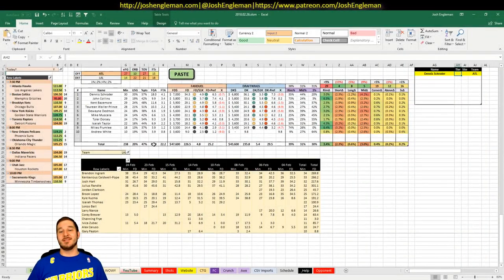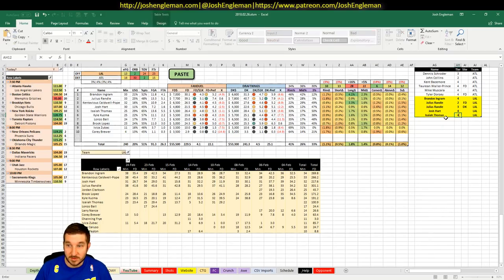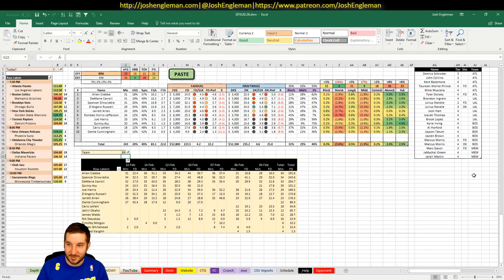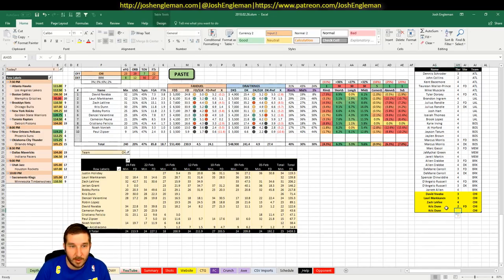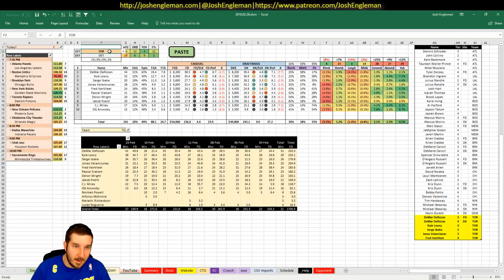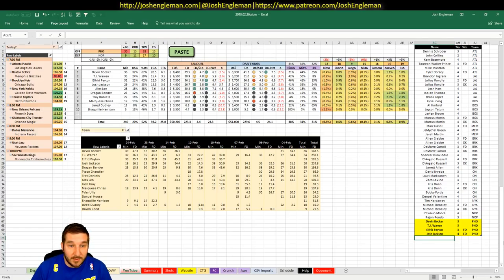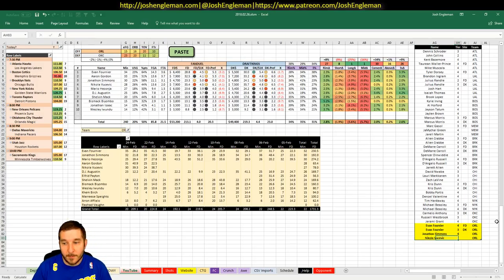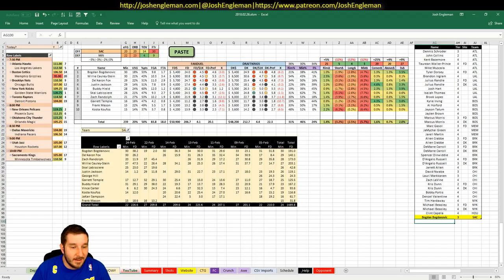NBA DFS Projections & Strategy | Monday 2/26 | FanDuel & DraftKings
NBA DFS slate breakdown for Monday, February 26. I went through my likes/dislikes for each game across the full 10-game slate.